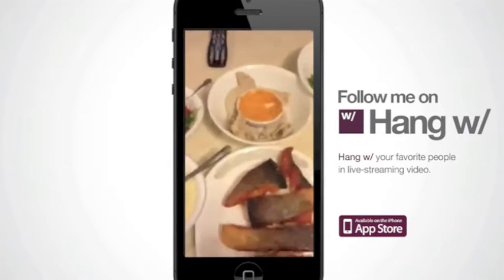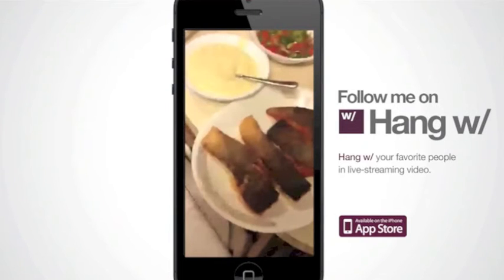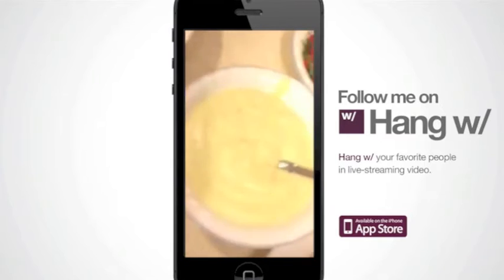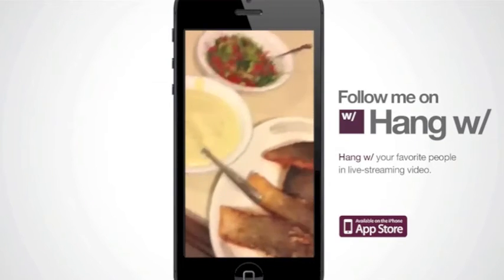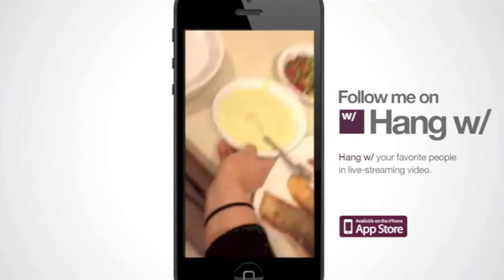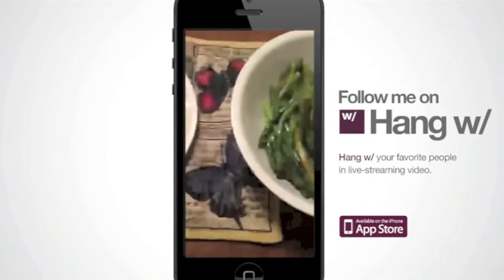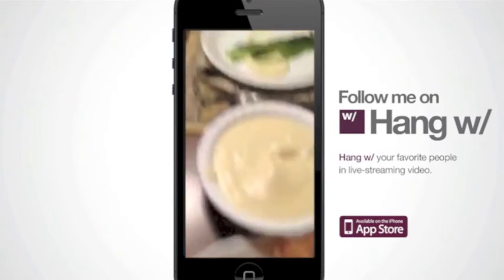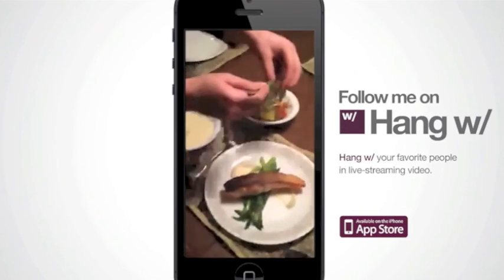Hang w/ Video Of The Day 3-20-13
• w/chefjessicaa cooks an exquisite dinner! •

She's also a current contestant on Hell's Kitchen.

Download Hang w/ on the App Store now and follow w/chefjessicaa!